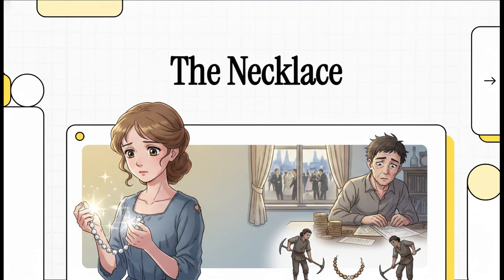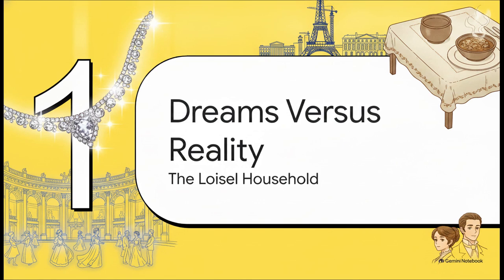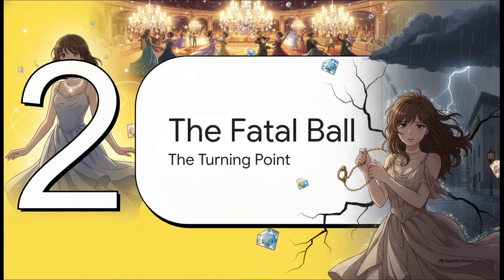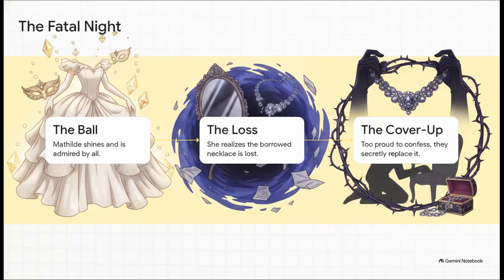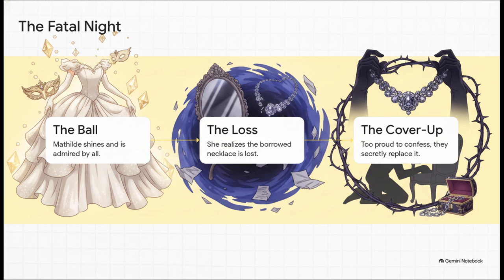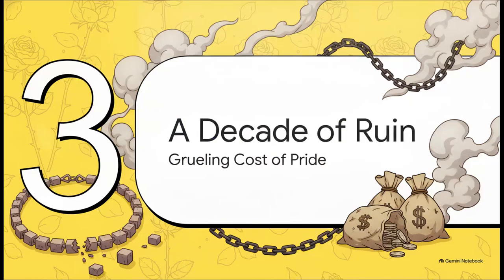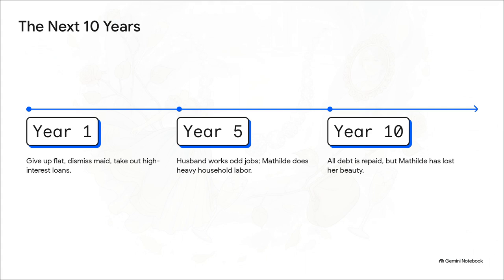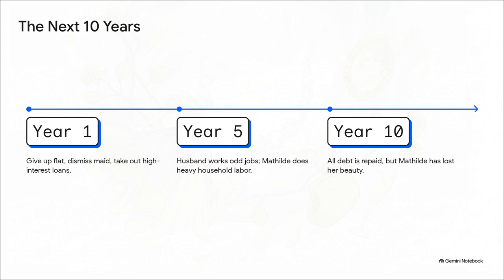The Necklace : A tragic lesson of pride